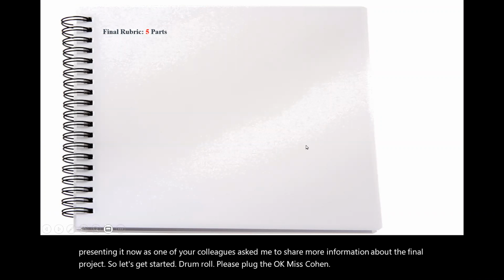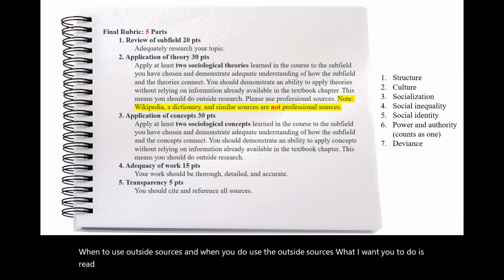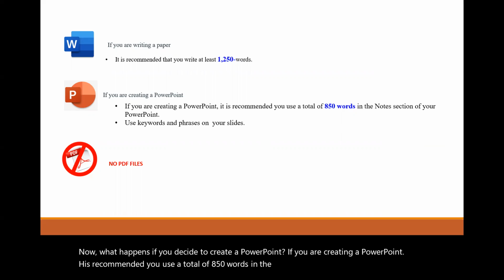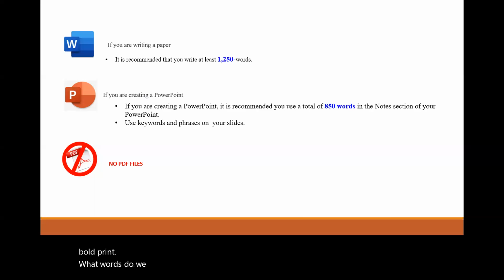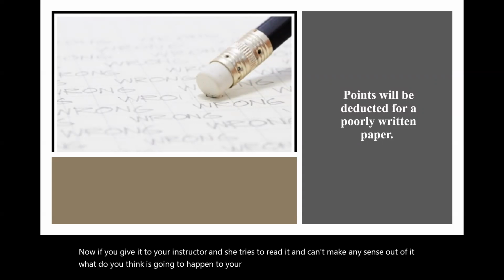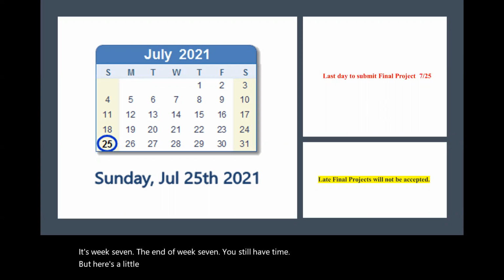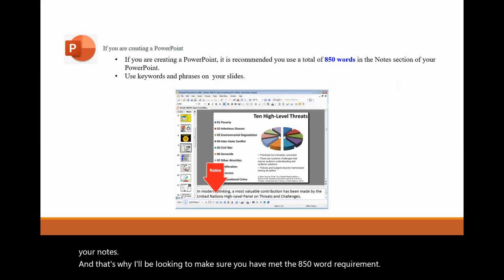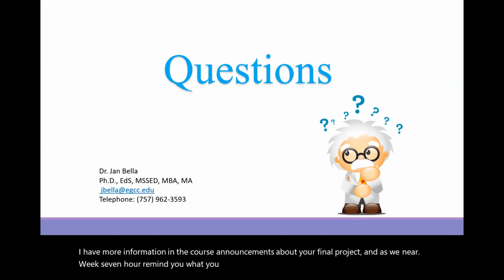Final Project Due July 25